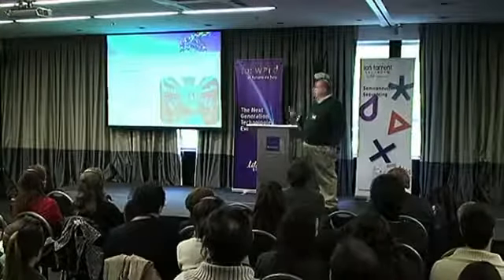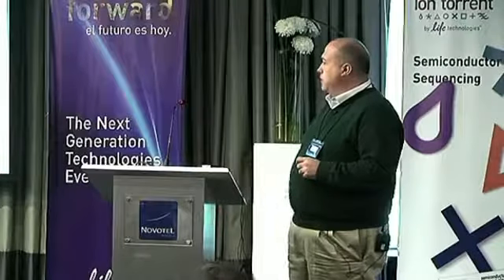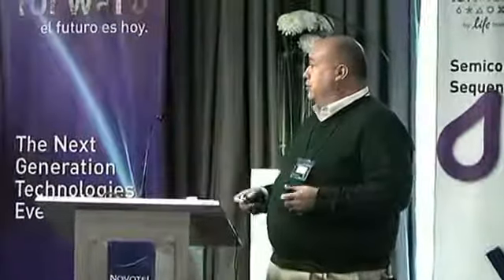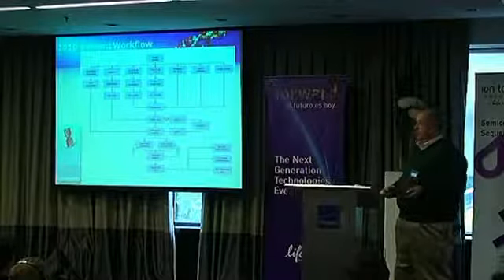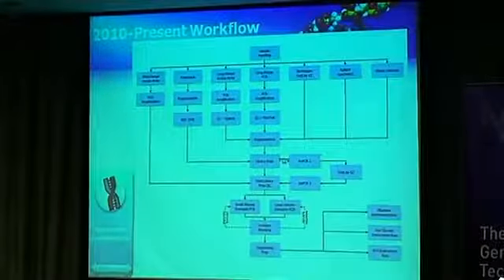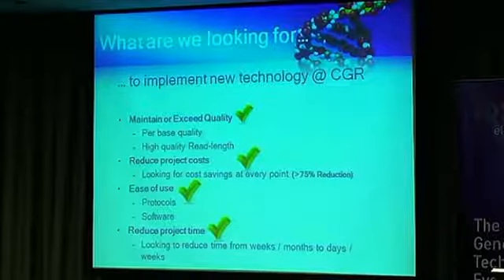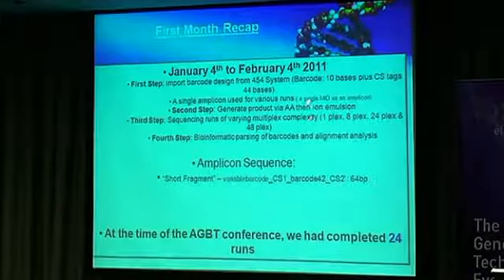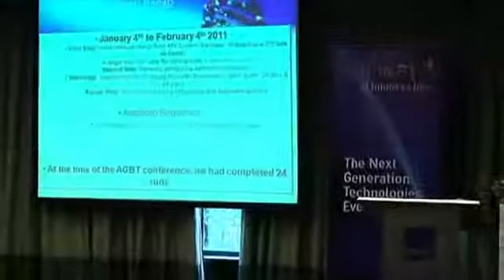NGS Event | Practical aplication of Ion Torrent at the NCI - Dr. Boland (Inglés)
El pasado 11 de Julio de 2012 Life Technologies Argentina presentó sus nuevos instrumentos de ultima tecnología para el analisis  genético: Secuenciador Ion Proton™, Secuenciador Ion Personal Genome Machine™ y QuantStudio™ 12K Real-Time PCR System.
En este video el Director de Investigación y Desarrollo en el National Cancer Institute, Dr. Joseph Boland, muestra las aplicaciones prácticas de Ion Torrent en el laboratorio de Cancer Genomic Research.